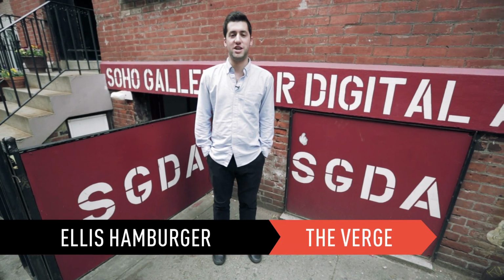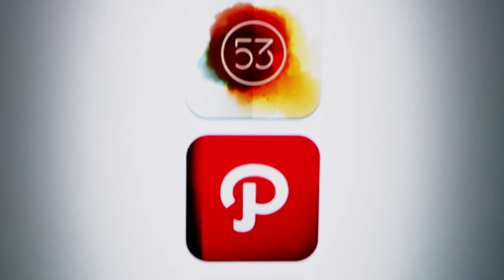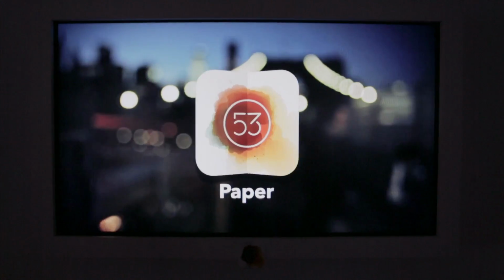The Art of Apps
Ellis Hamburger talks to the people behind the apps at The Art of Apps gallery show in SoHo.